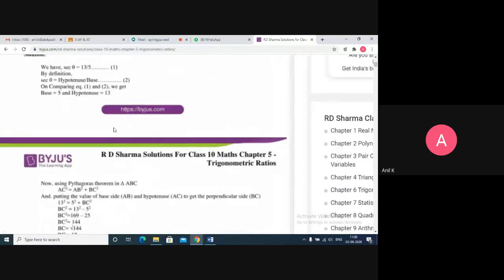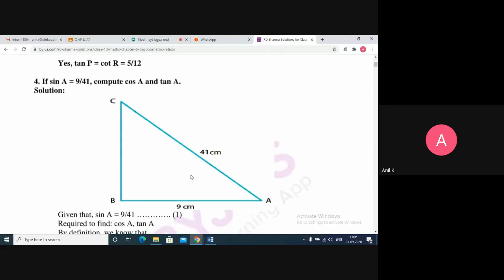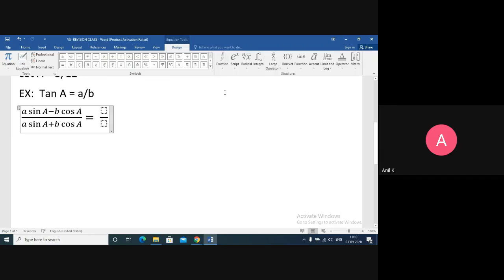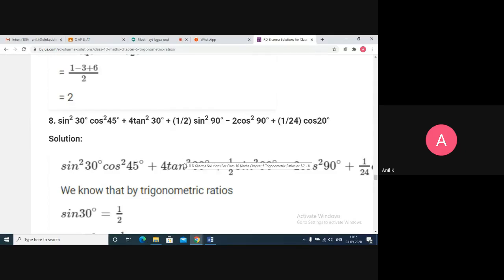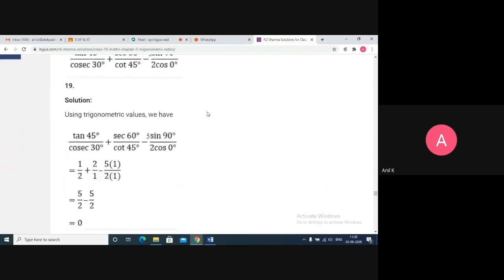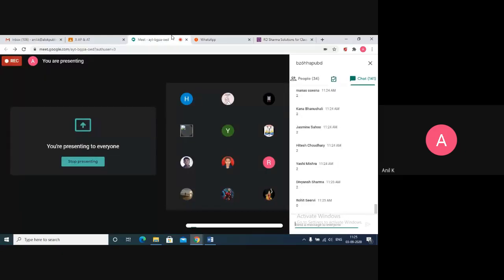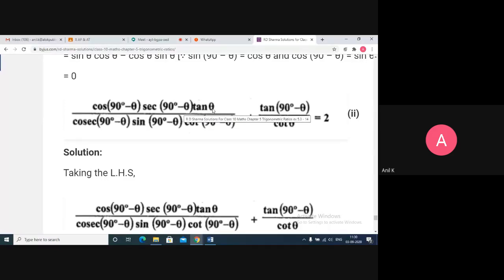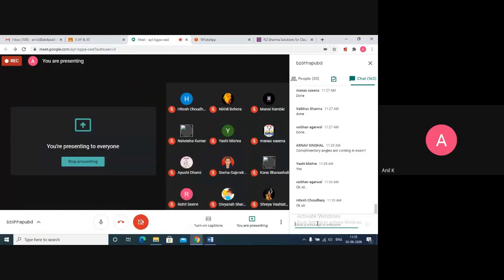V8 | REVISION CLASS | TRIGONOMETRY| CLASS X | MATHS | CBSE